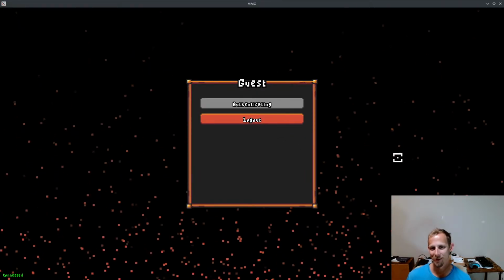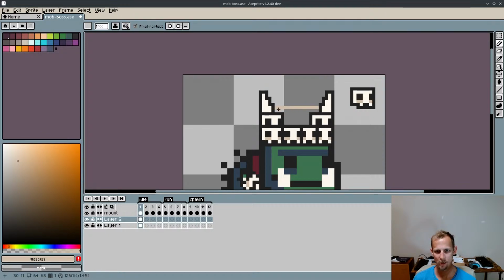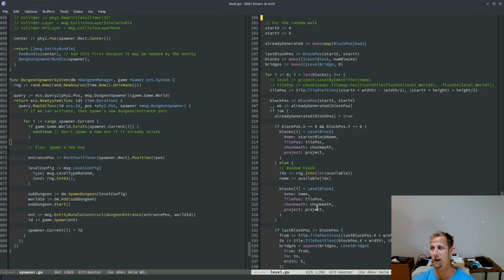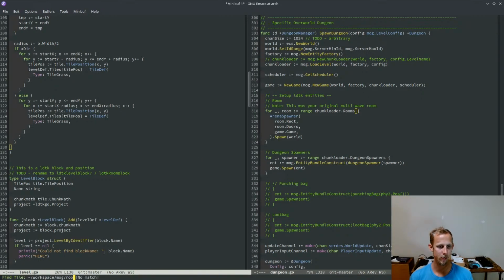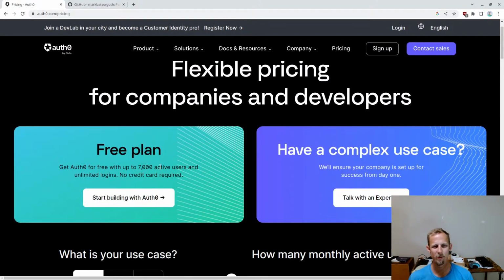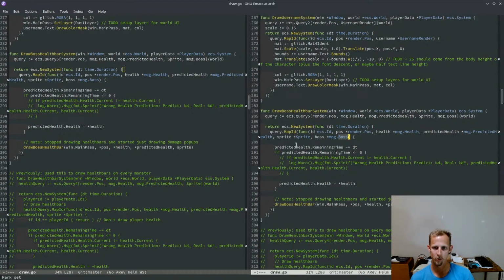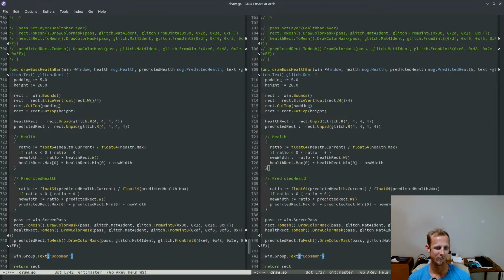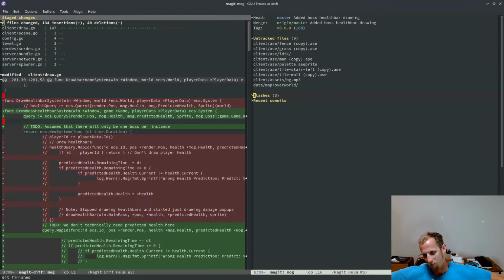[100 Golang Gamedev] The First Dungeon Boss